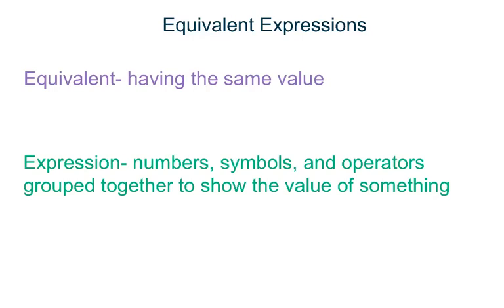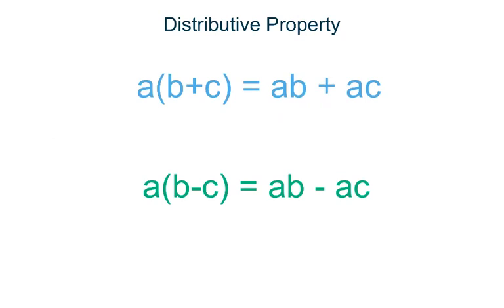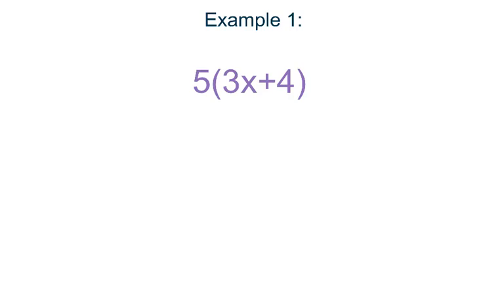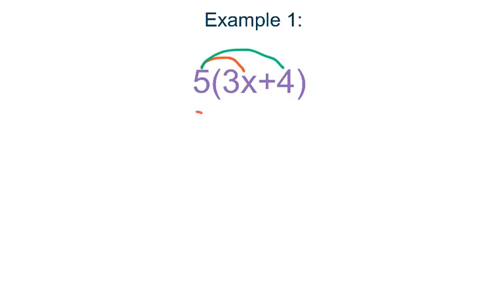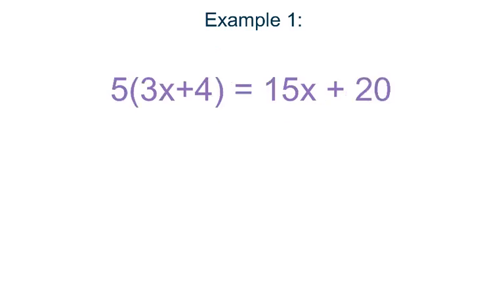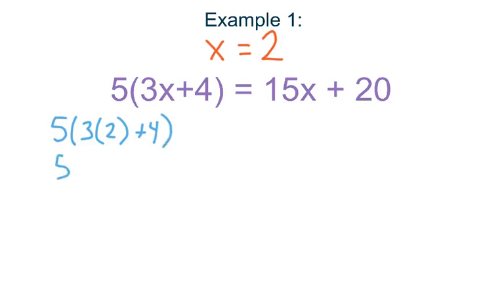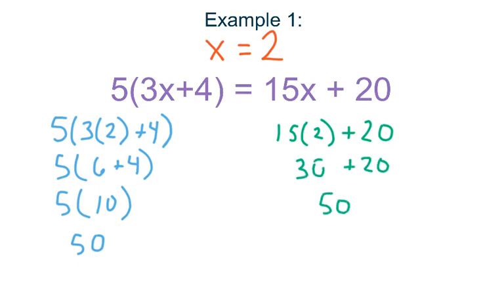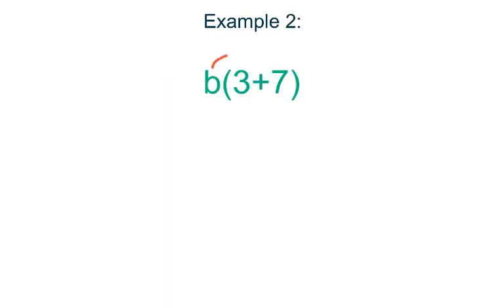Equivalent Expressions using Distributive Property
How to use the distributive property to generate equivalent expressions.